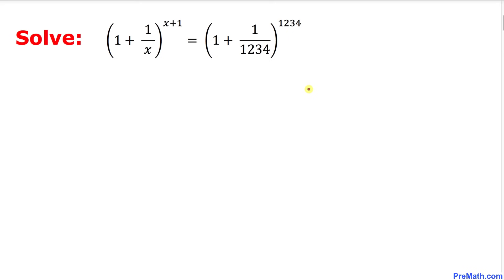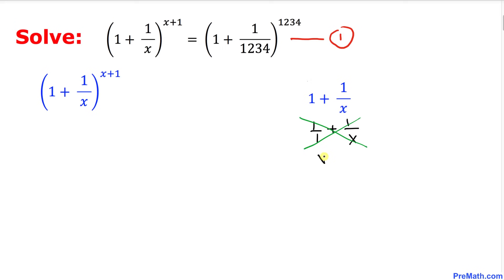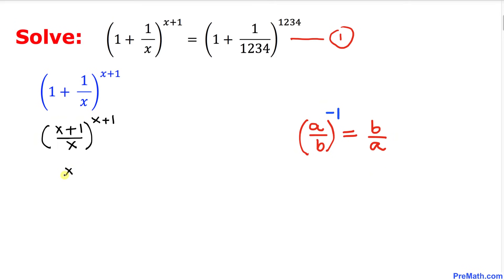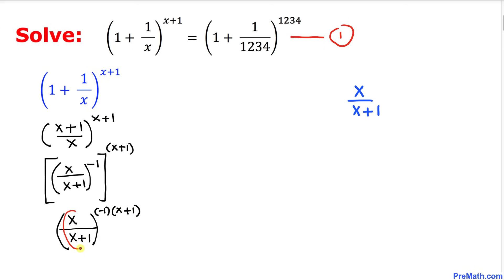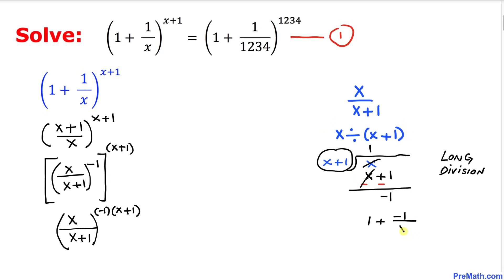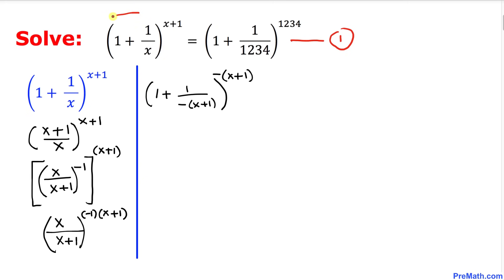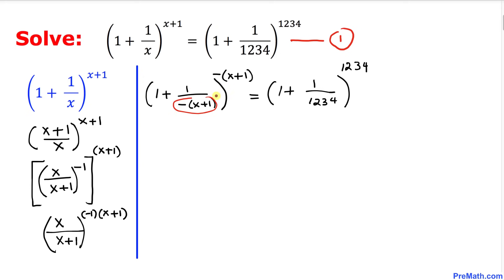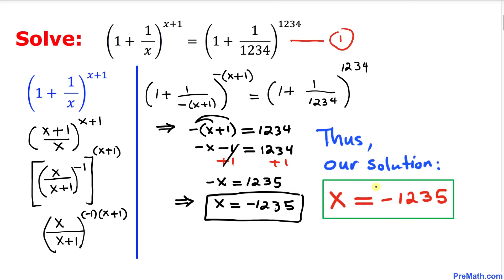Can You Solve this Exponential Equation? | Step-by-Step Explanation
Learn how to solve this exponential equation by using the power rule and long division. Quick and easy tutorial by PreMath.com